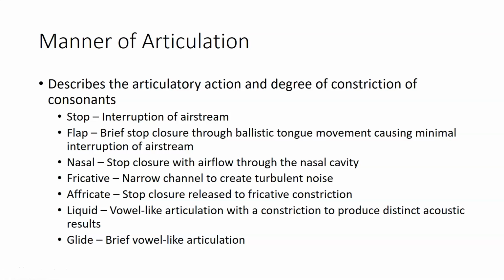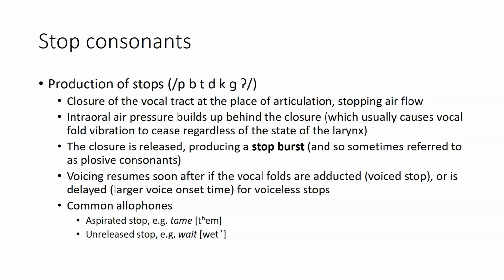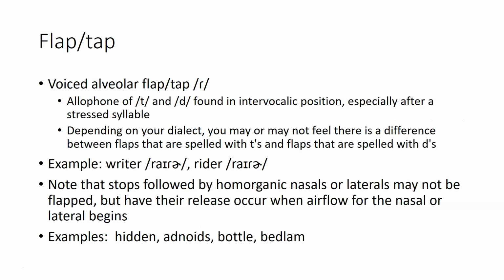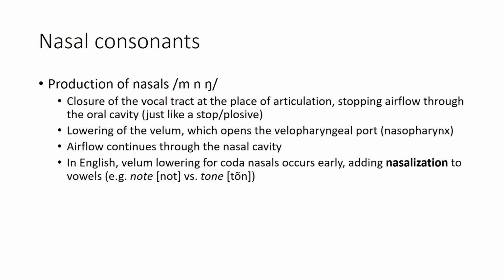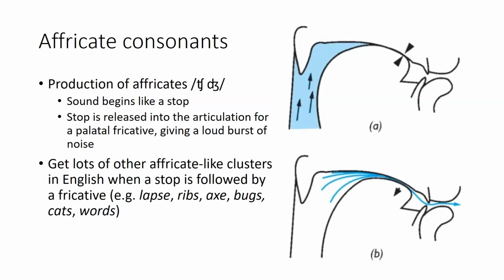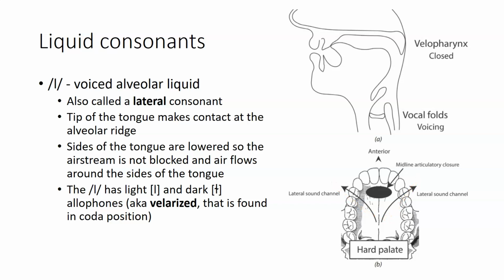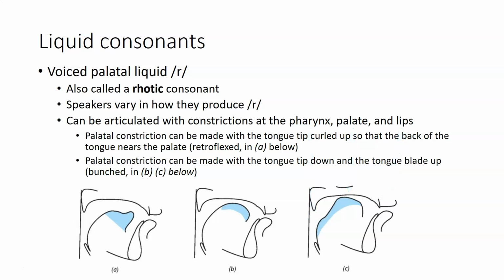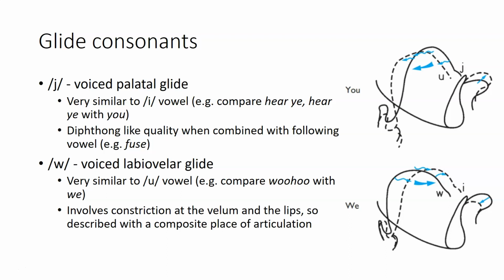CSD2361 Consonant Manner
Manner of articulation characteristics for English consonants